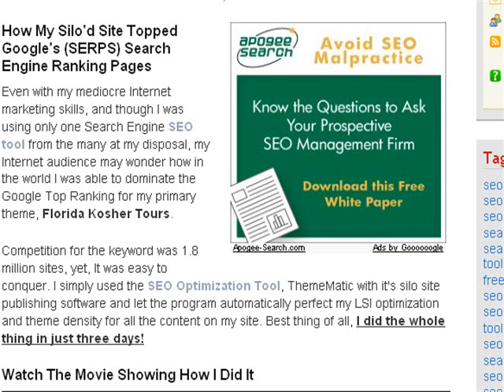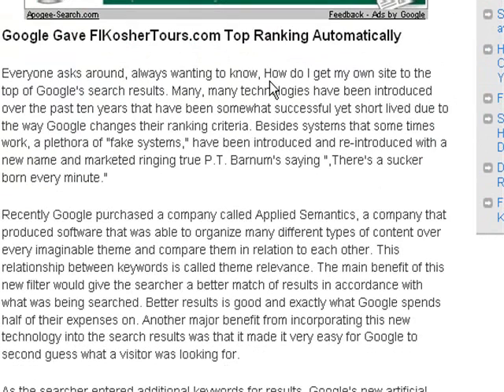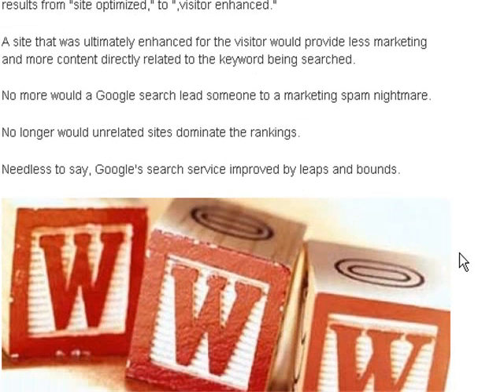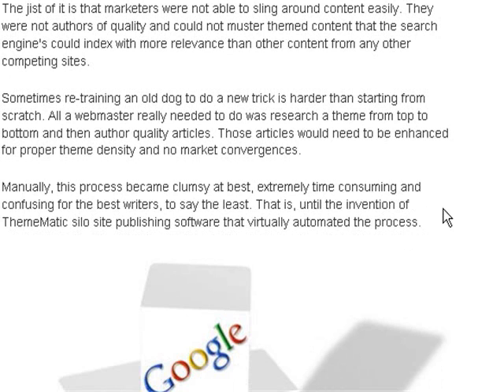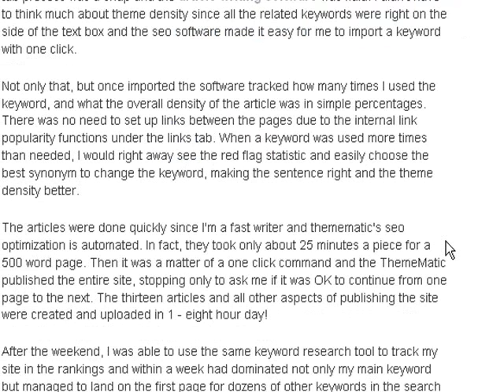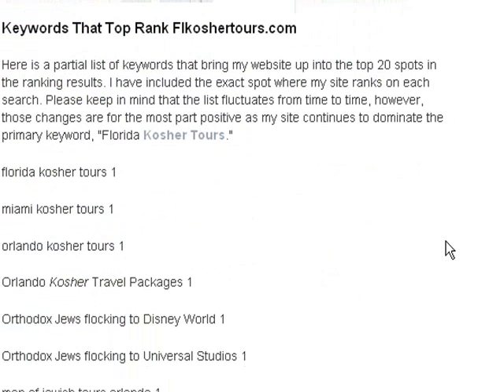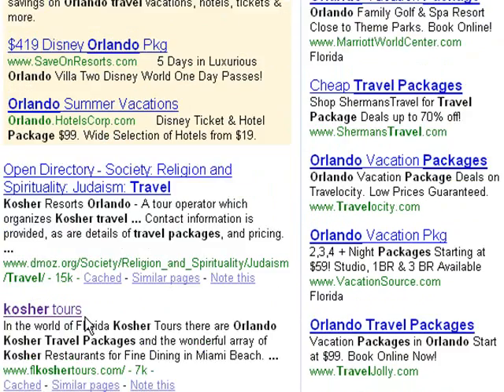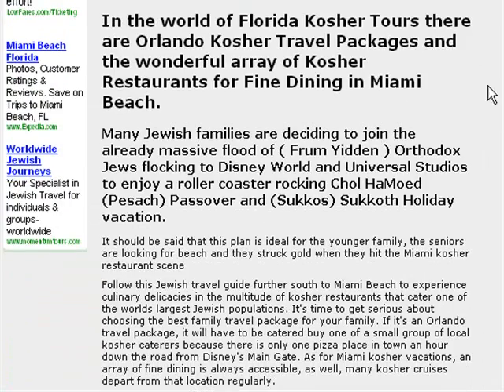SEO-TOOL-THEMEMATIC-SILO-PUBLISHING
Watch how this amazing tool brought my site up to dominate the Google search engine ranking pages in tons upon tons of keywords. The SEO TOOL ThemeMatic was used to make a free demo is available on the site.